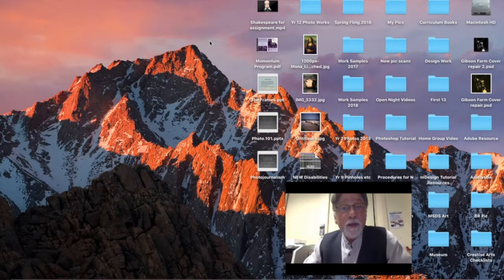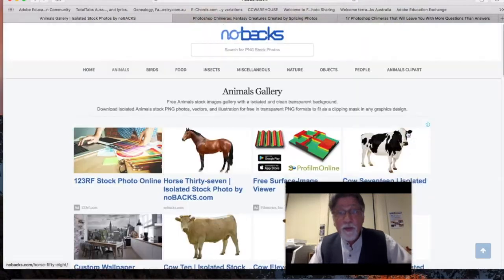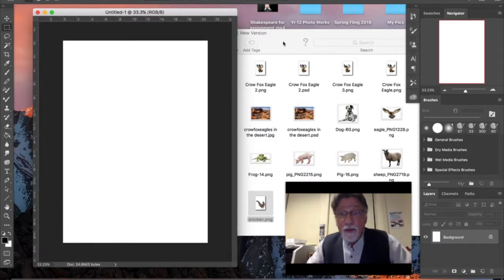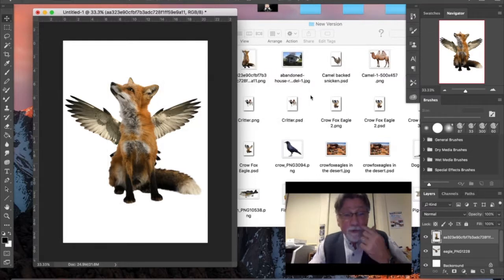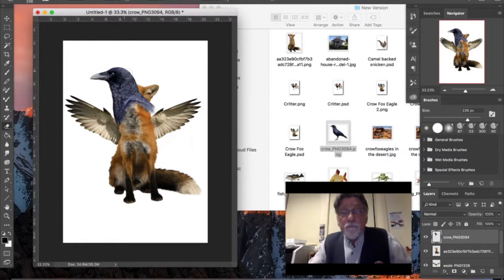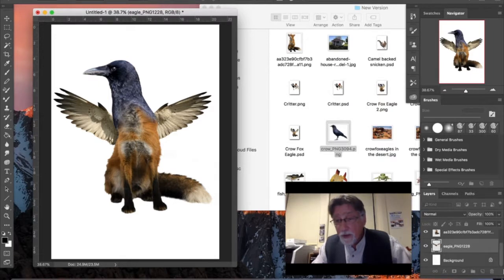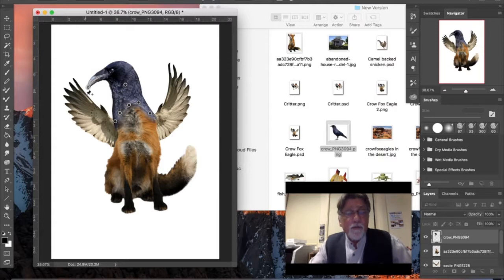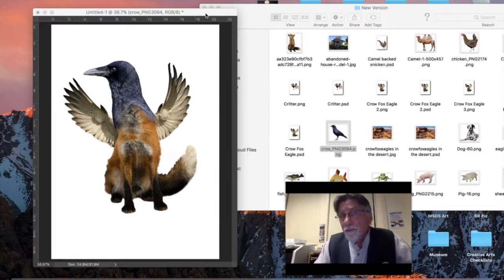Critters Tutorial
This tutorial is about creating a mythical animal using Photoshop